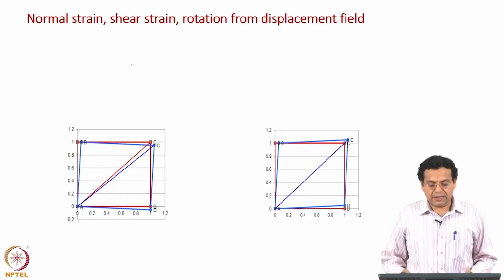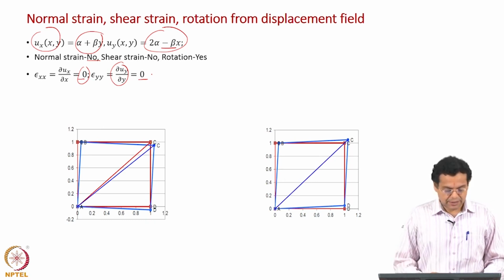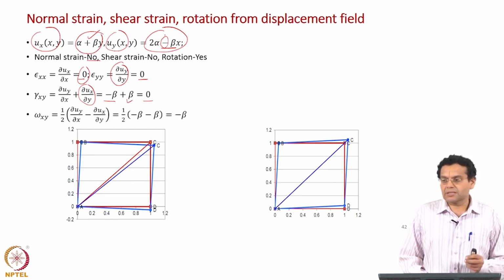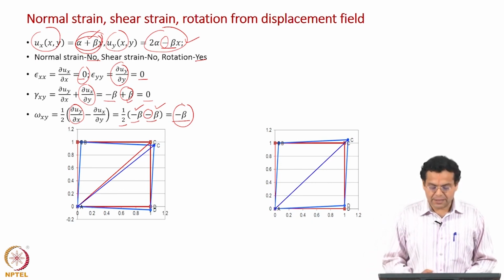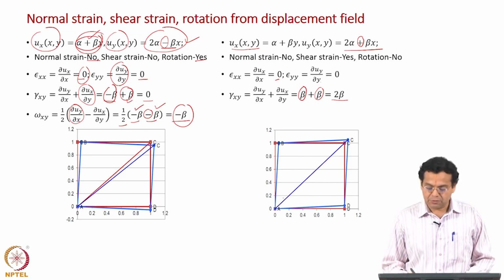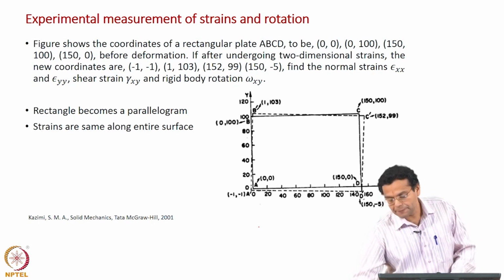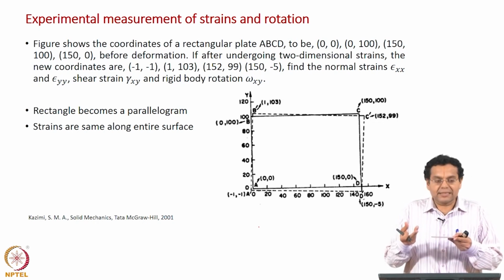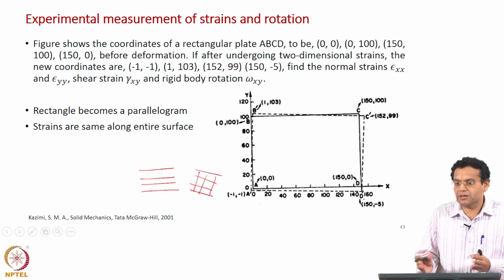Strain Displacement Gradient Relation : Examples